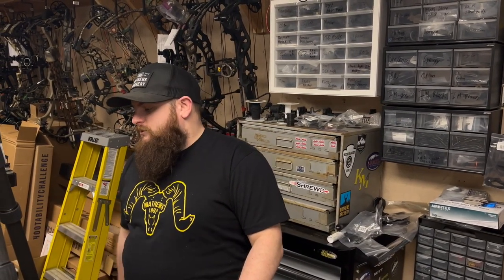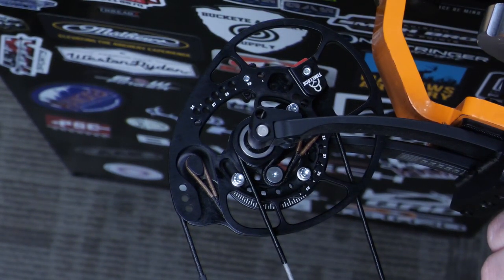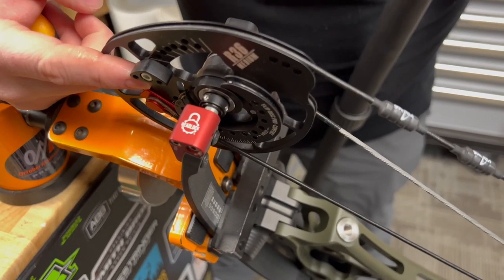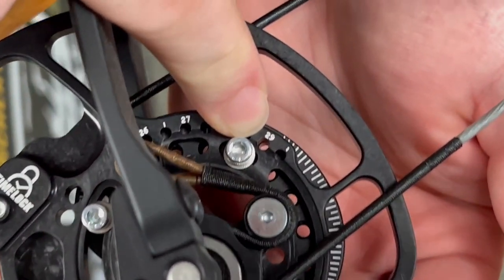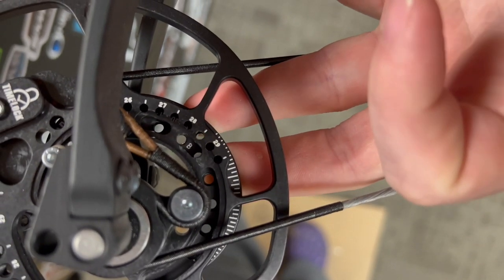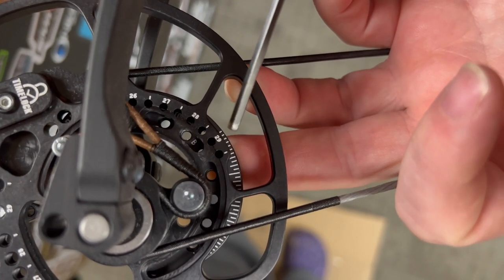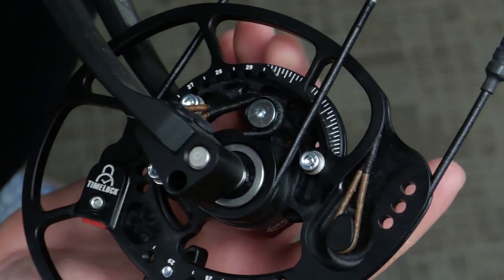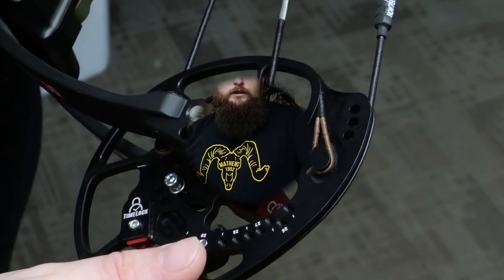Adjusting Draw Length Bowtech Reckoning Gen2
In this video we will cover how to adjust the draw length on the new Bowtech Reckoning Gen2.

You can find us in the shop at Buckeye Archery Supply located in Chillicothe, Ohio. Or shop the store online at

Music Credit to Lobo Loco off of the FMA website.